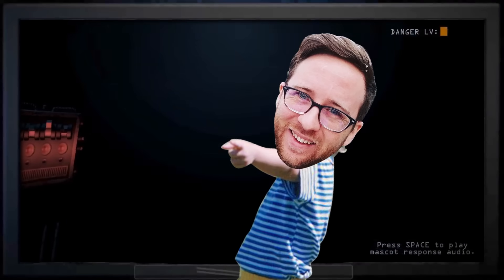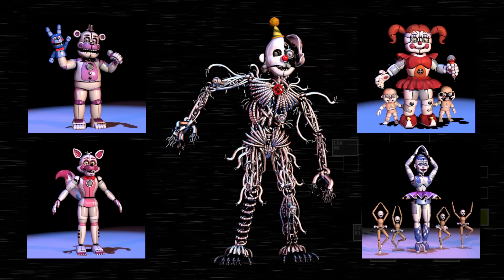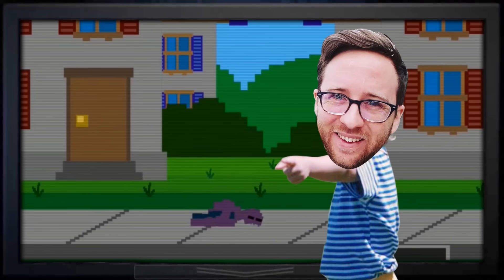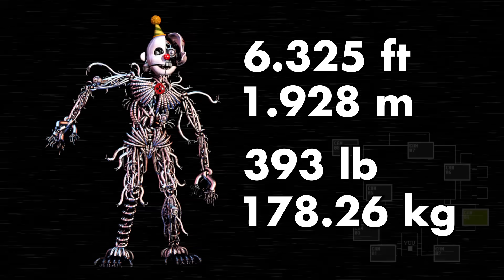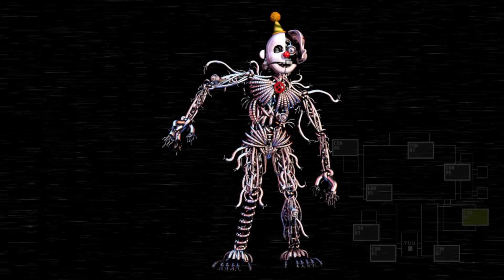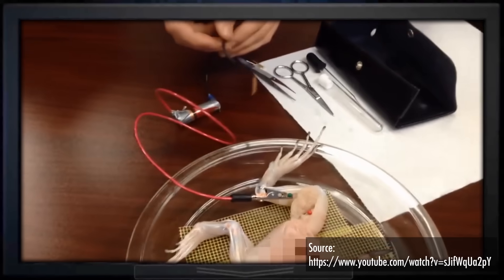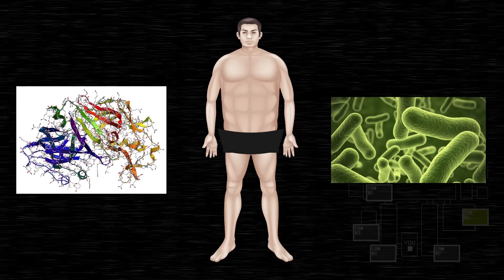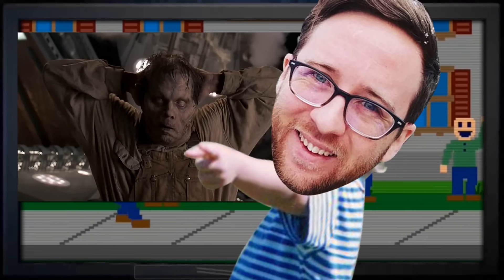FNAF Was Right! Ennard's Bodysuit Actually Works! | The SCIENCE of... FNAF Sister Location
BE AWARE! - Footage of dissected frogs appears on screen from 9:06 until 9:29. You can skip this and still understand the entire episode .

There is a lot to unpack about the FNAF franchise. From the possessed animatronics to wearing a guy like a three piece suit, this series goes to some crazy places. Today, Austin is going to tackle the latter. Could Ennard wear a Purple Guy suit like in FNAF Sister Location or would it be a gross mess? What a question! Let's find out!

WARNING! Pokemon May Cause DEATH!
How DEADLY Is Mario's Bob-Omb?
What is a Kirby? The SCIENTIFIC PROOF!

More The SCIENCE!
How To SURVIVE A Nuclear Fallout!
The Move That BROKE Pokemon!